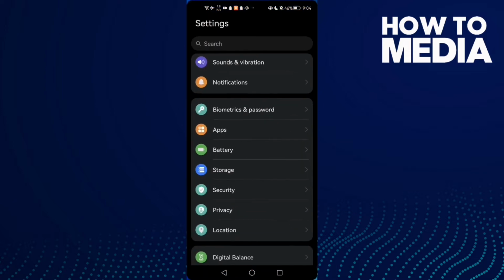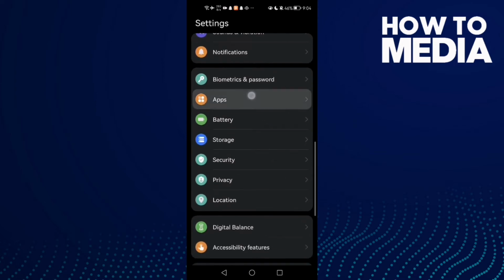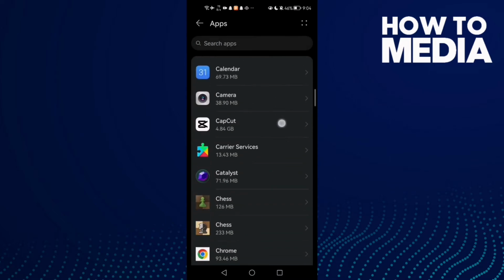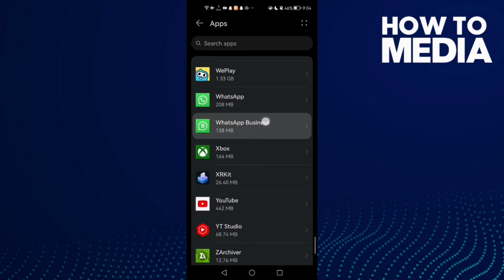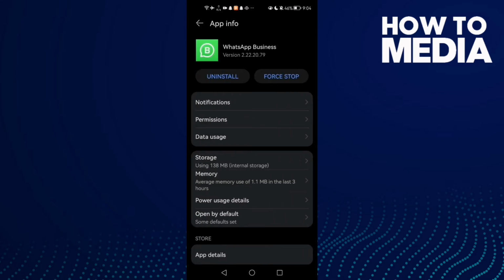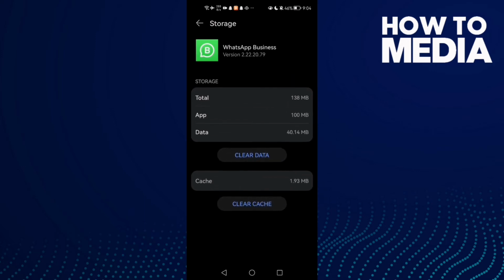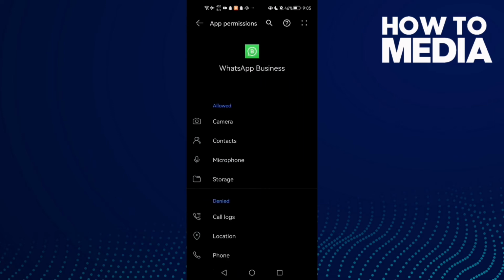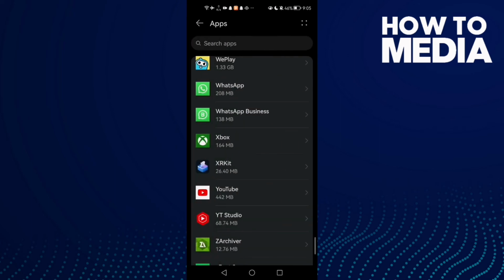How to Fix and Solve Whatsapp Business Not Open Problem on Any Android Phone 2022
in this video we discuss :